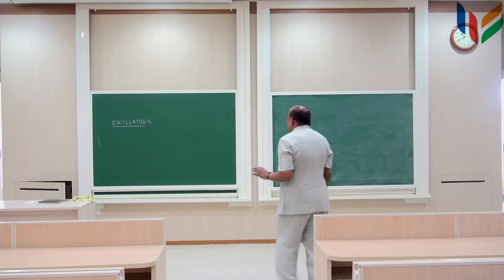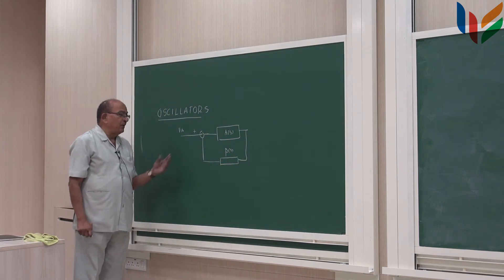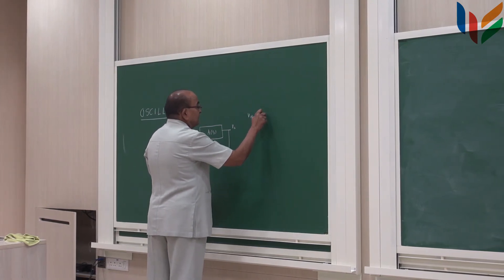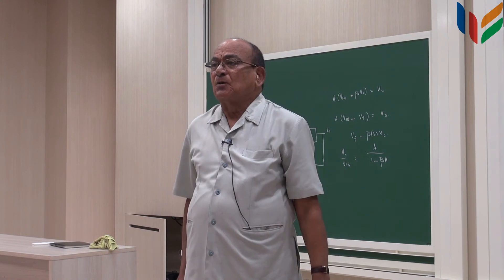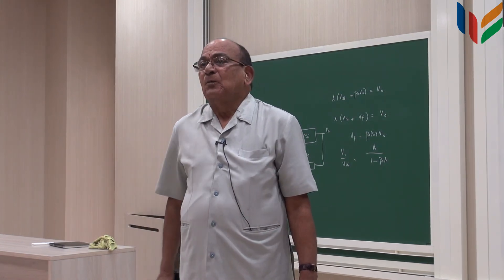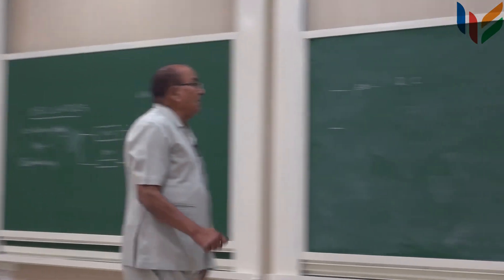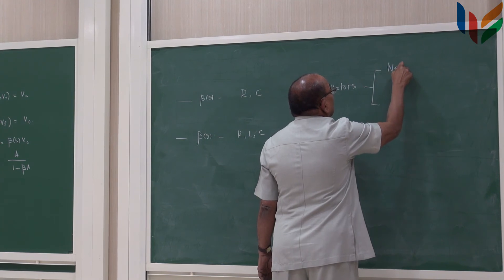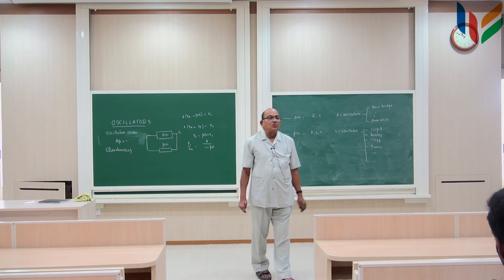EE102_Prof_Sharma_lecture_14_Ep_01_Mahindra_École_Centrale